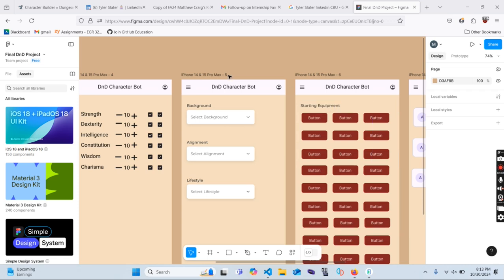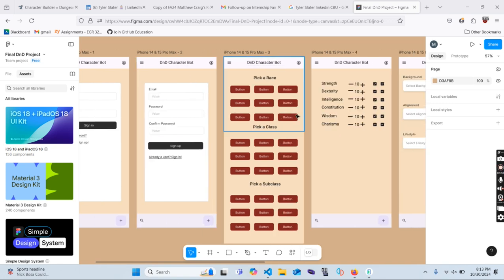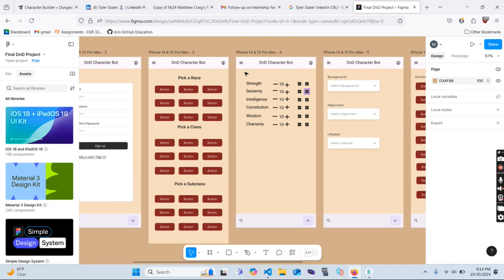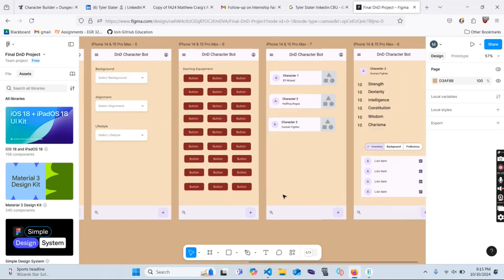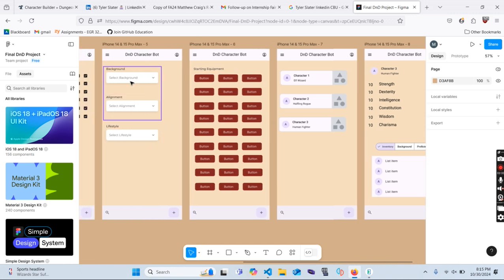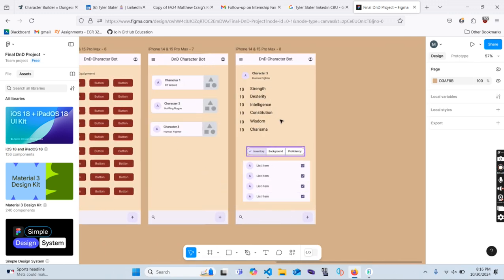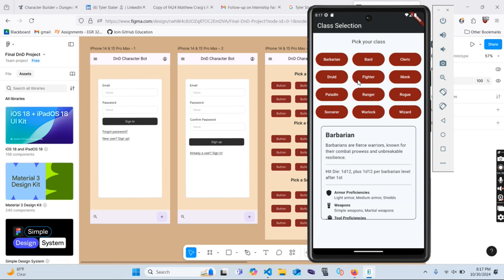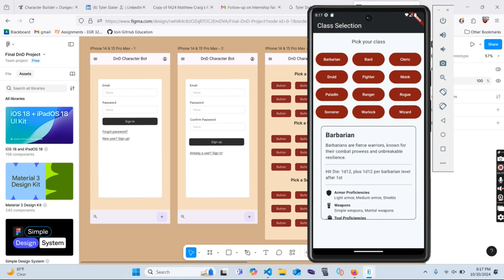Final UI Example